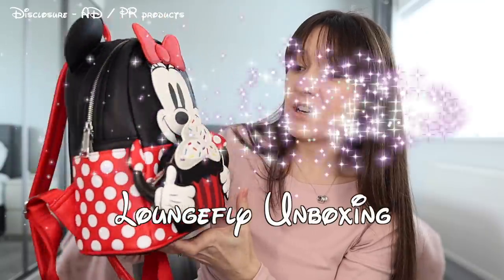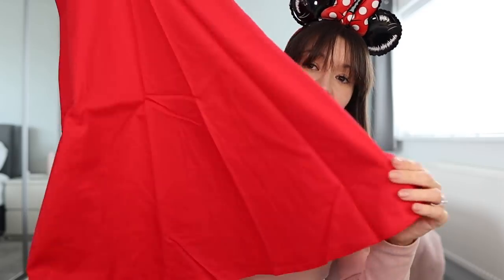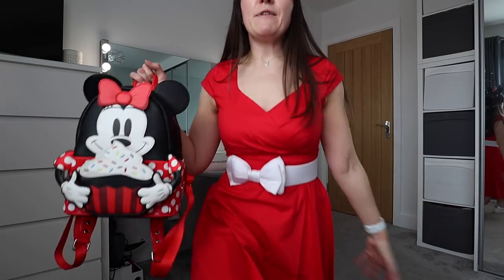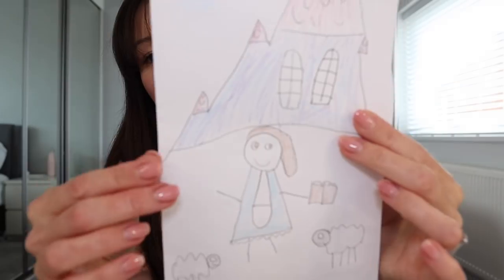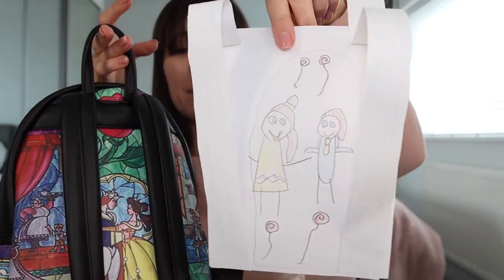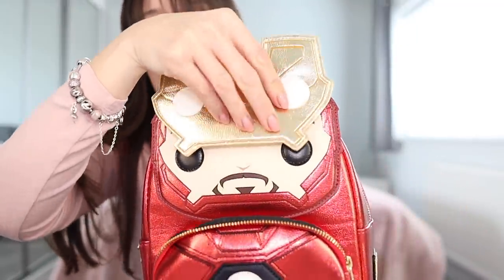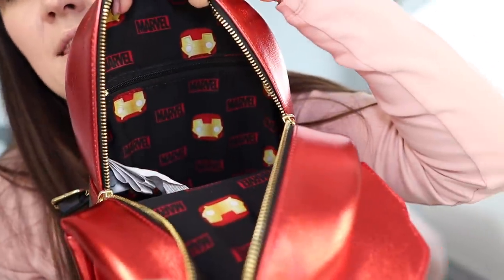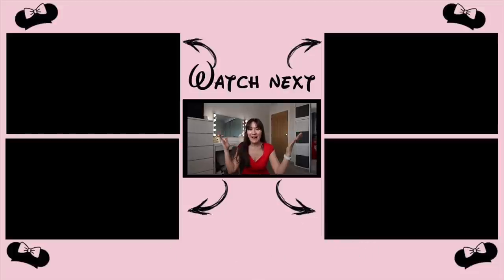Huge Disneybound Haul 📦 Loungefly Unboxing 🎒 Disney Outfit Ideas For Parks & UK 👗 Mummy Of Four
Whether you are looking for Disneybound outfit inspiration to wear in Disney World Florida, Disneyland Paris, any of the other Disney parks or even in the UK, I’ve got you covered with this Disney outfit haul & outfit ideas video.

🔗 Blog post linking everything mentioned -

😷 Please note that during these trips we complied with all of the covid and face covering guidelines in place at the time.

🔗 More links you might be looking for;

⏰ Time stamps;

00:00 Intro
00:39 Minnie Oh My Sweets
08:21 Belle
13:43 Smell The Flowers
19:13 Iron Man